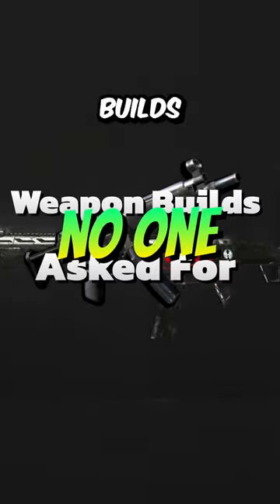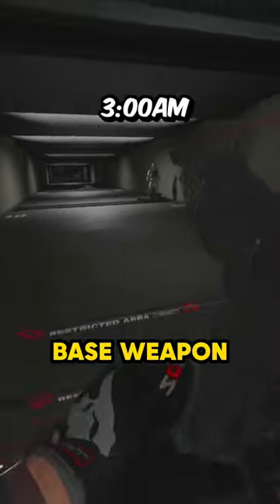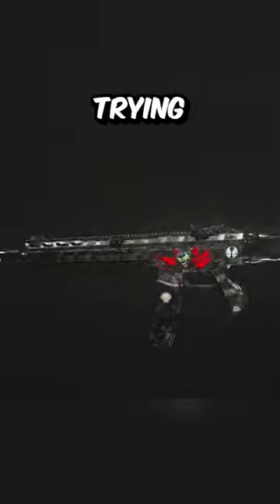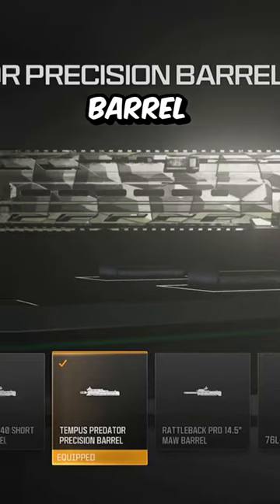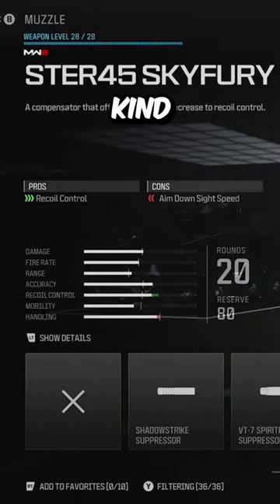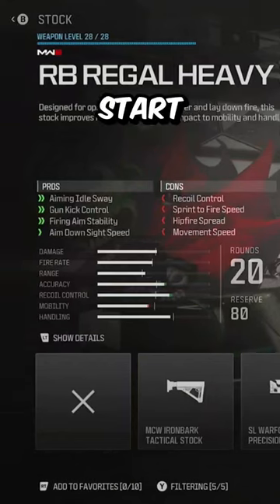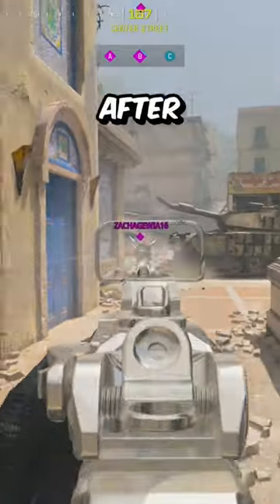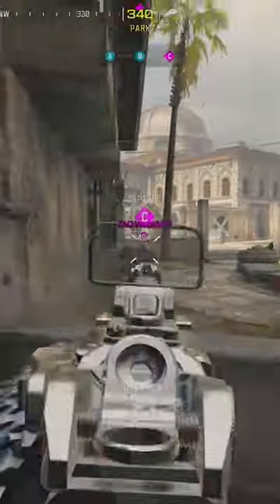On today's episode, we look at the sidewinder 🤮